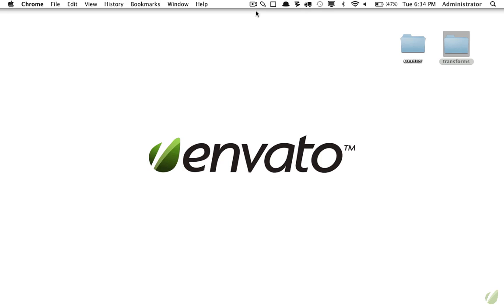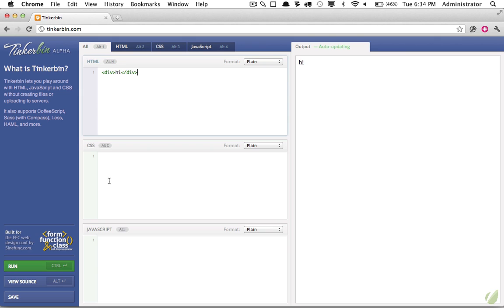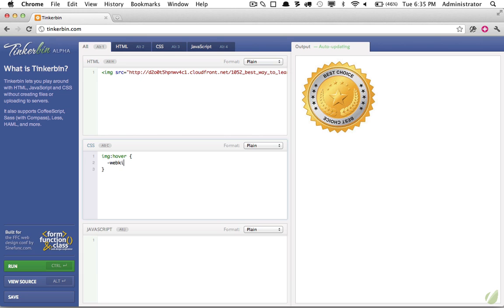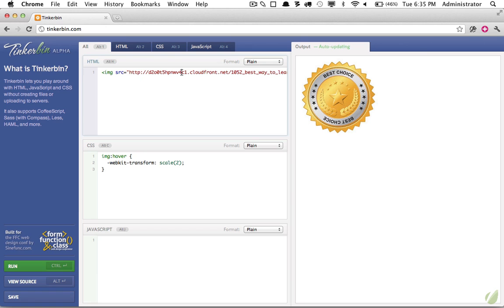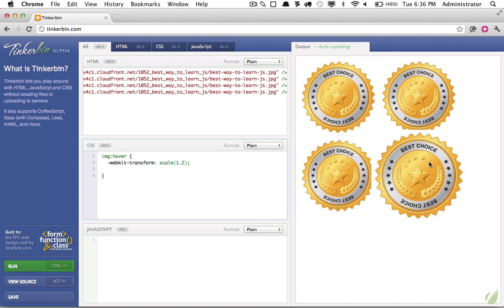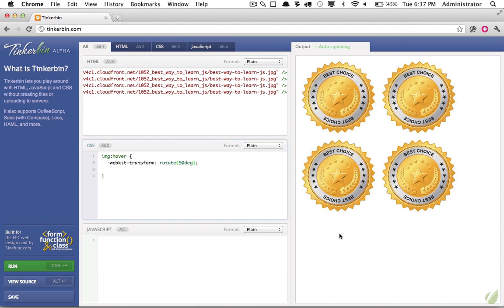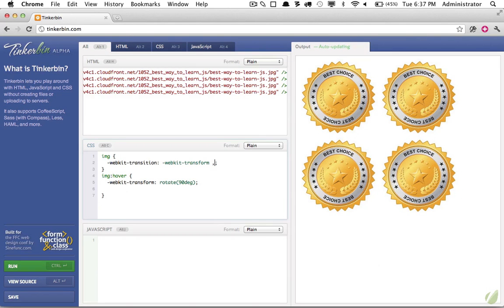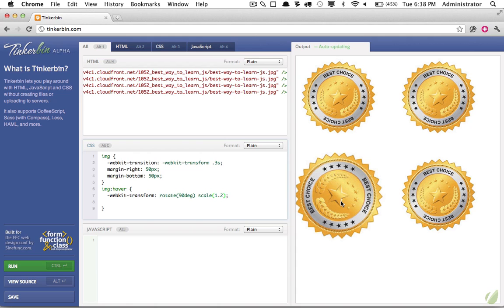CSS3 Essentials - 15 Transformations